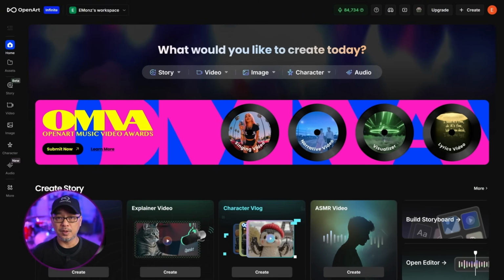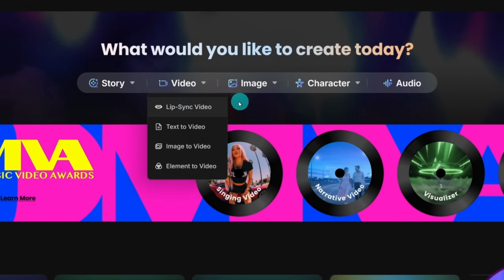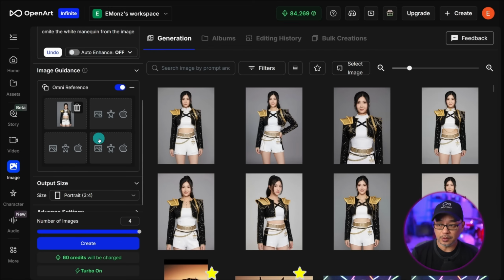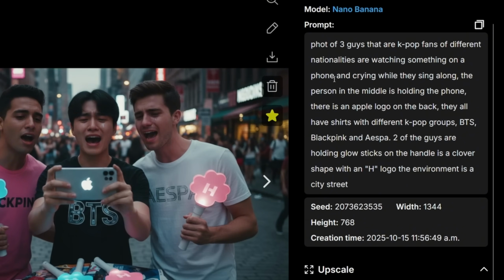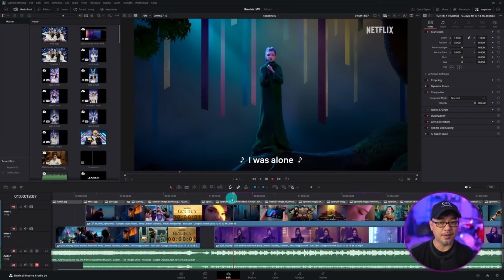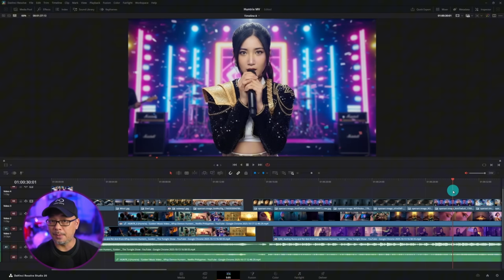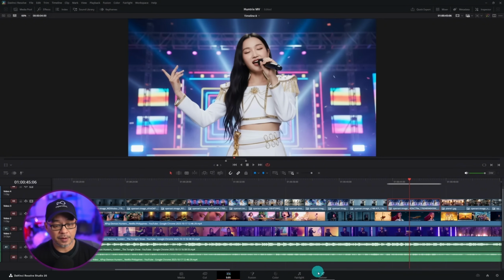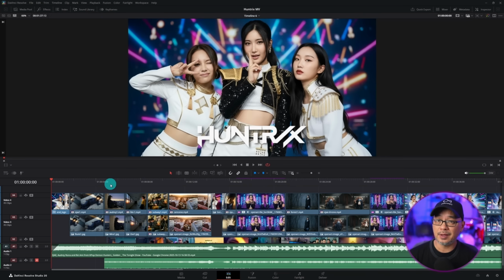How I Recreated K-Pop Demon Hunters Golden with OpenArt AI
How I Recreated K-Pop Demon Hunters Golden with OpenArt AI. In today's video I'll walk you though a rather extensive process on how to create a music video from scratch. This one was inspired by the K-Pop Demon Hunters song Golden. However instead of the characters I used the real life singers Ejae, Rei Ami & Audrey Nuna!

0:00 Golden preview
0:36 What we're covering
1:29 Creating a storyboard
5:46 Character development
10:10 Prompting scenes with your character
12:58 B-ROLL scenes
21:16 Lip-sync
31:07 Upscale powered by Topaz Labs
32:10 This is a lot of work!!!
32:53 Sequence set up
36:00 Final result: Golden